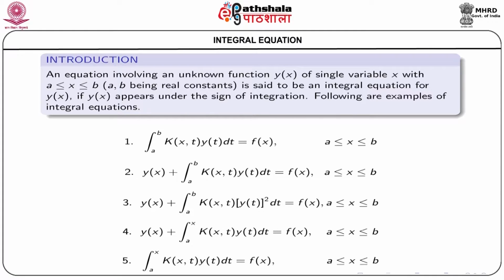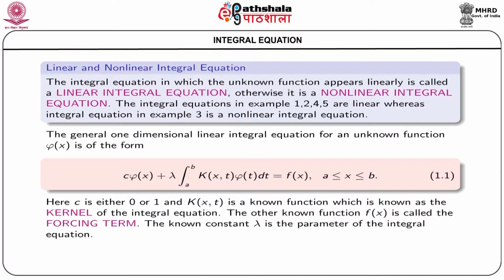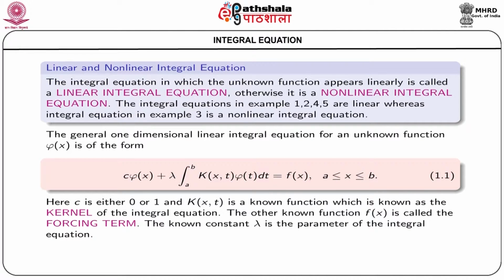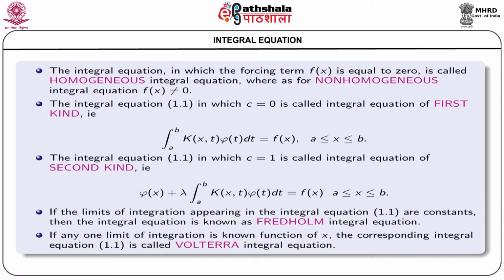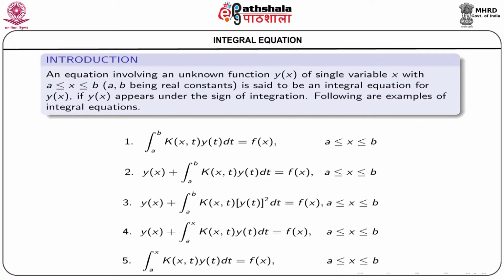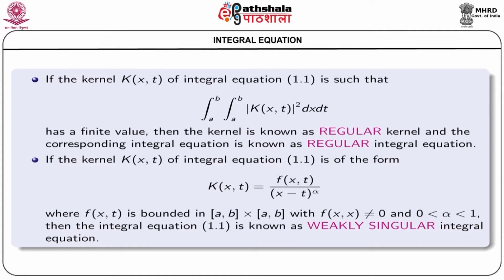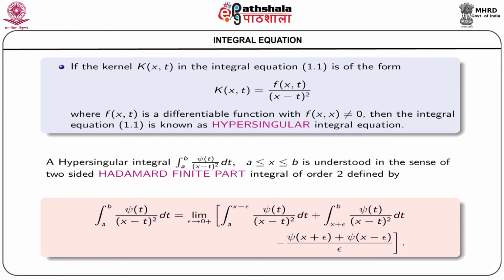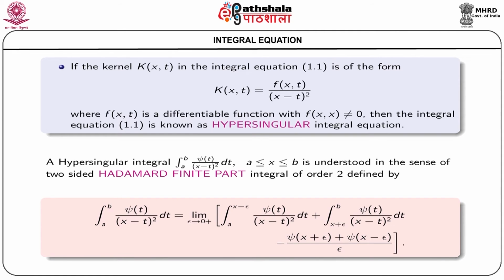math p10 Chap 1 Mod 1